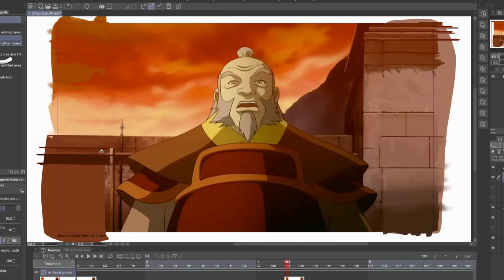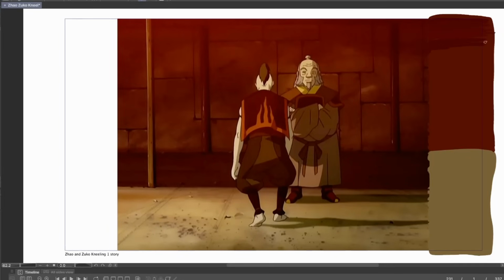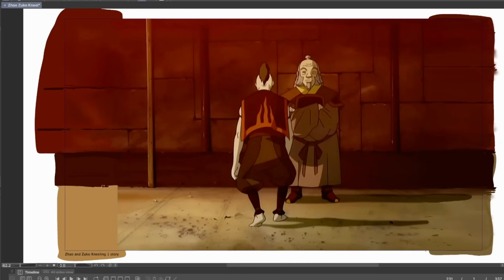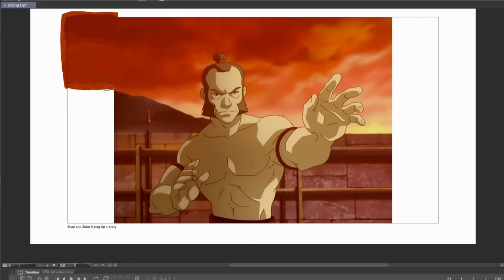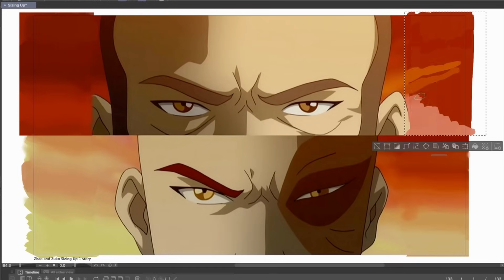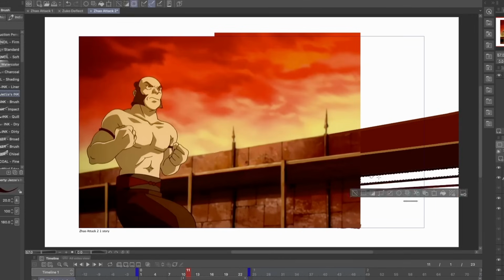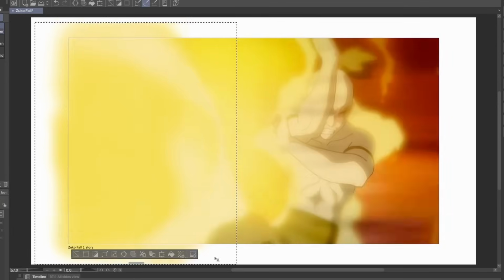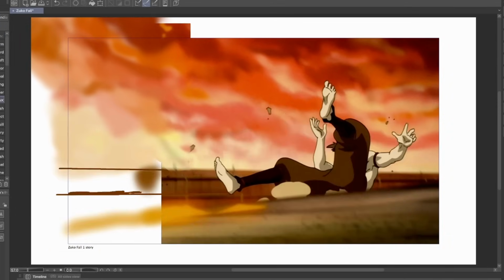Zuko vs Zhao - Remastering Avatar: The Last Airbender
Hey everyone! In this video I attempt to remaster scenes from the third episode of Avatar: The Last Airbender. In this segment Zuko takes on Commander Zhao in an Agni Kai and I plan on converting the selected scenes into a widescreen format without the need of cropping out details.